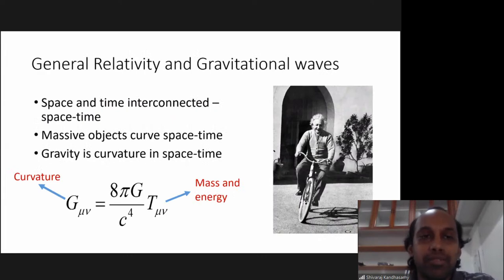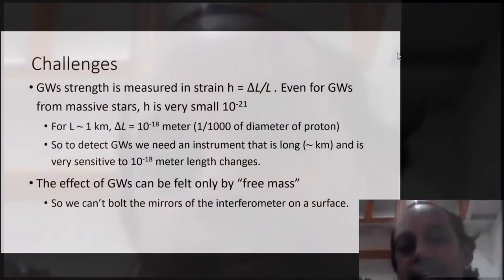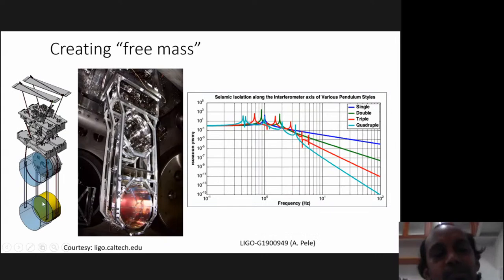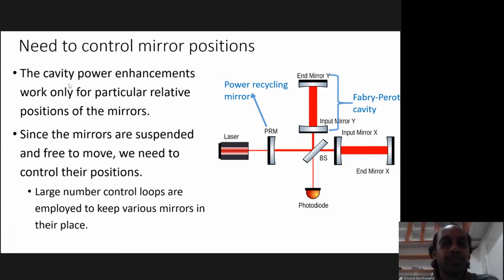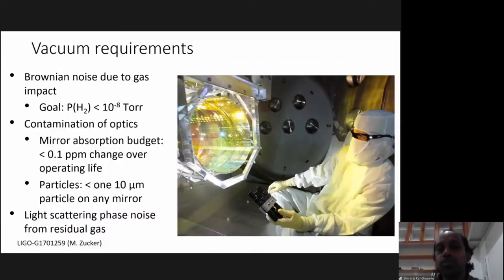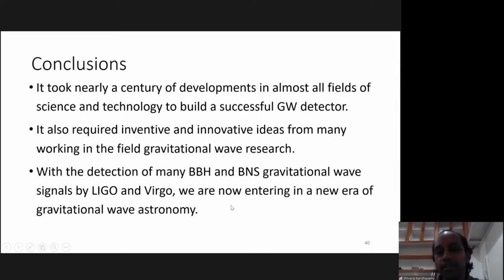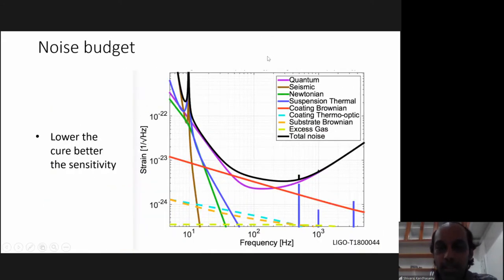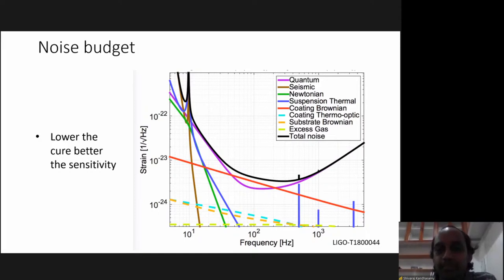Accomplishing the impossible: Detection of gravitational waves - by Dr Shivaraj Kandhasamy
On September 14, 2015 the two LIGO detectors observed a transient gravitational wave signal consistent with the signal predicted from a merging binary black hole system. That was the first direct detection of gravitational waves. Even though Einstein predicted the existence of such waves in 1916, it took nearly hundred years to build an instrument capable of detecting gravitational waves. In this talk the speaker will describe some of the technological challenges that forbid building such an instrument and how they were overcome in LIGO detectors.

Follow Antariksh on instagram, facebook for future updates and early peaks on upcoming activites.